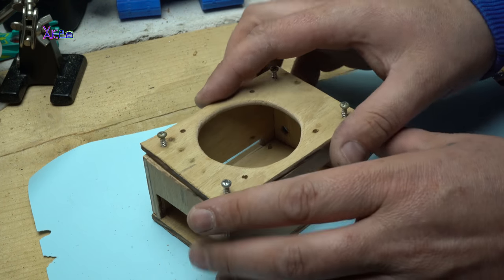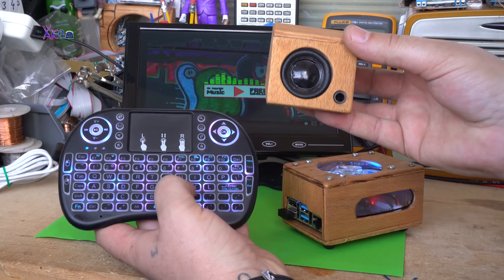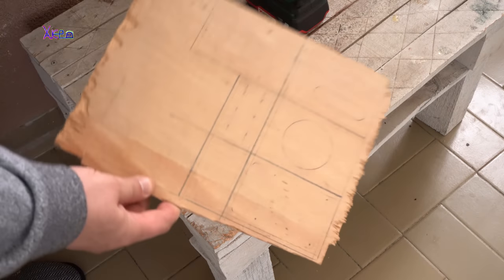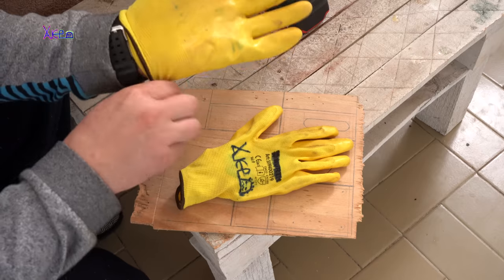How To Build Mini Computer at Home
Build your own mini computer using raspberry pi board,I also add a
small 5v fan,made homemade wooden case.